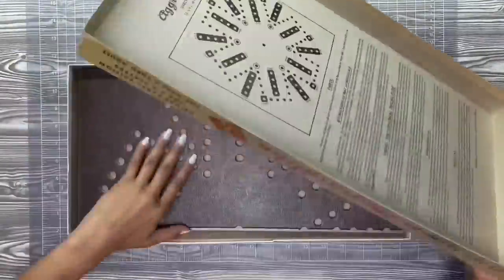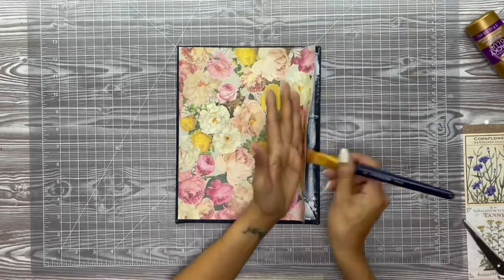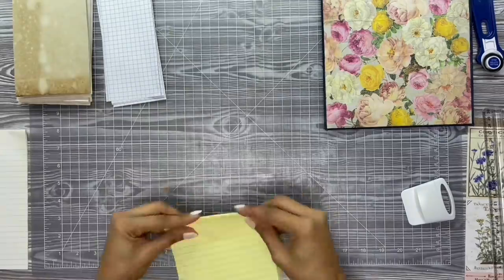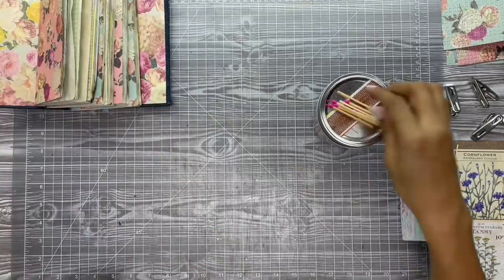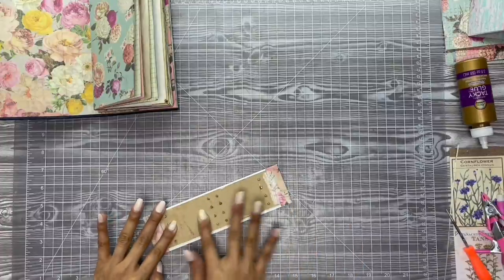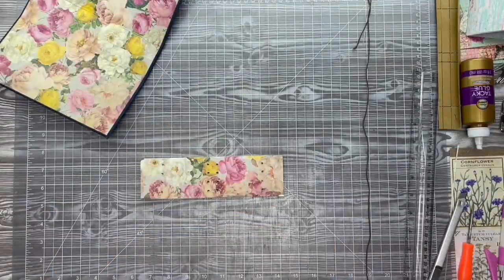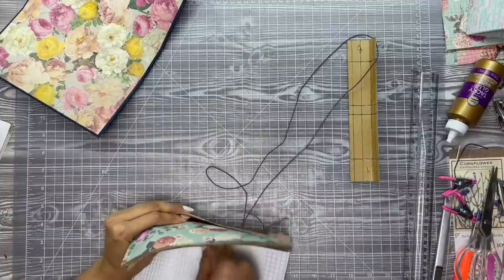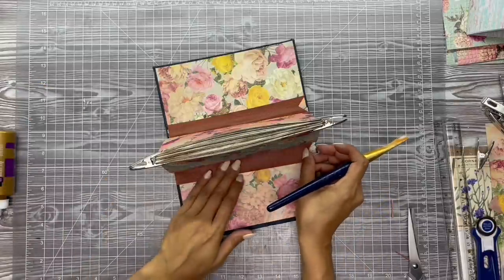Cover Tutorial & signatures Slim Cover No Bulking Junk journal love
My Etsy Shop

My EBay Shop

Youtube doesn’t make me money so everything else I do funds all projects and giveaways.

My clear mat

Ad Tech adhesive roller pack

Fabric-Fix Adhesive